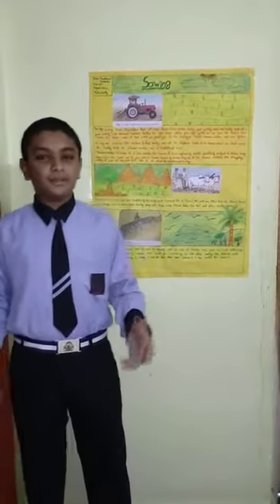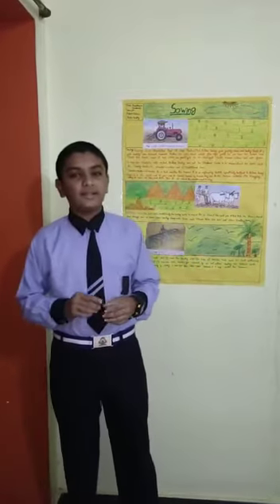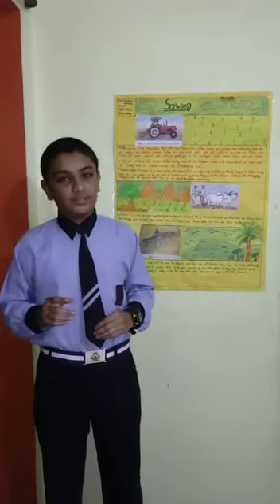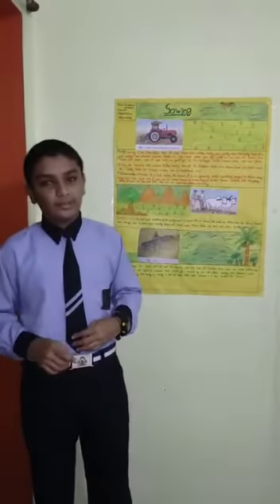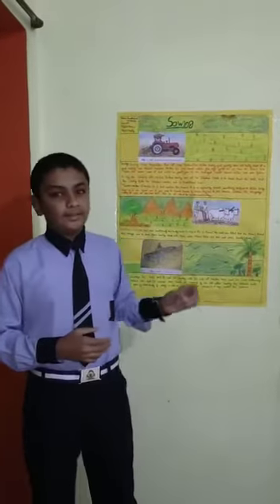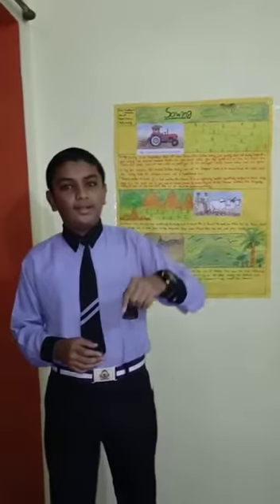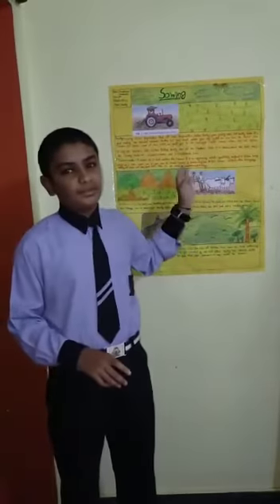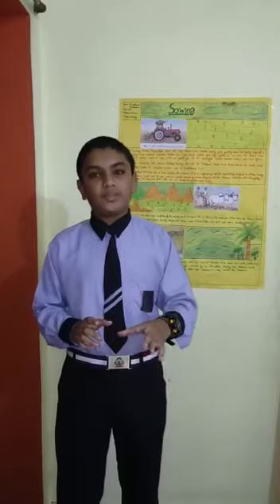Different methods of sowing the seeds explanation by Ameer khan